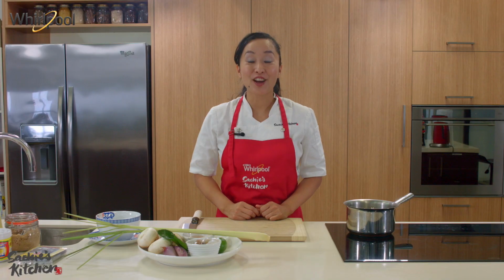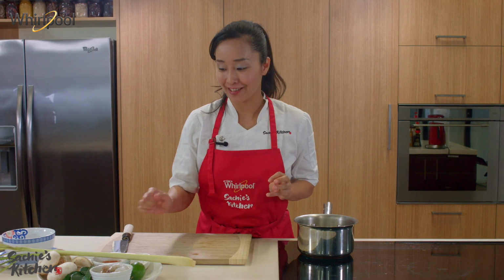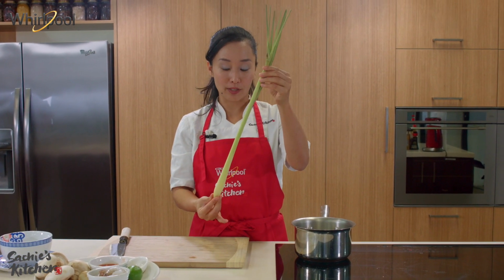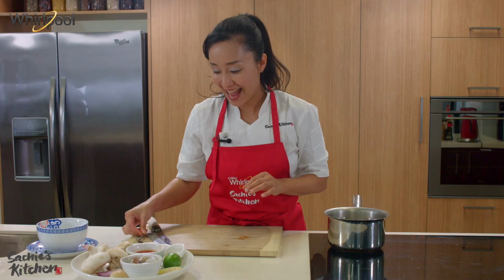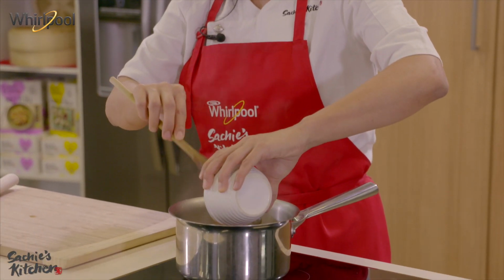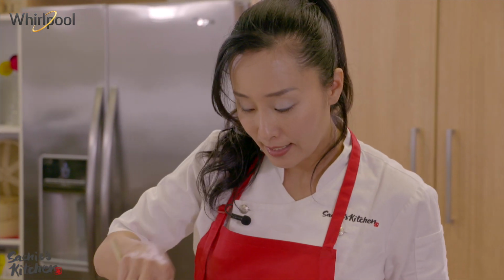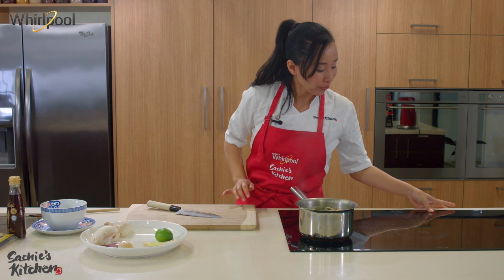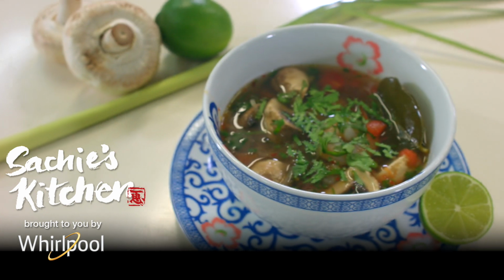How To Cook With Whirlpool - Sachie's Tom Yum Goong Soup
Sachie reveals the secret to her delicious Tom Yum Goong Soup! Sachie with the help of her Whirlpool induction cooktop is able to cook this healthy, sumptuous meal in no time.